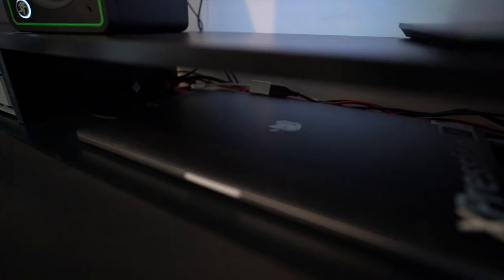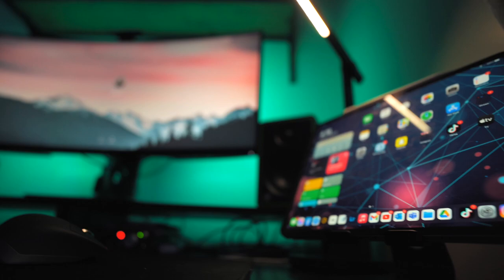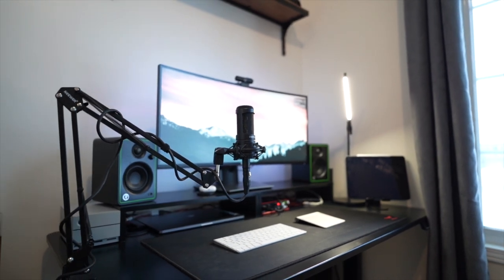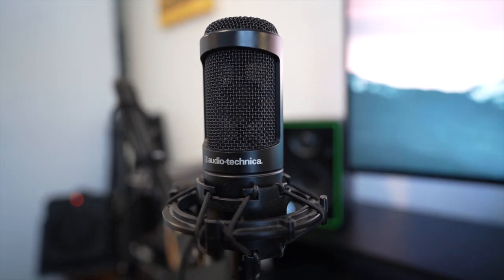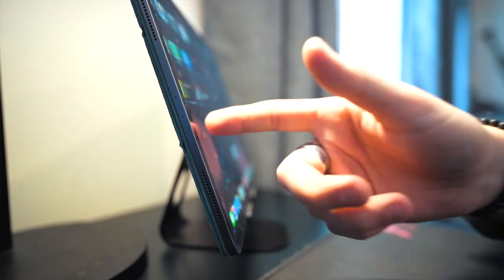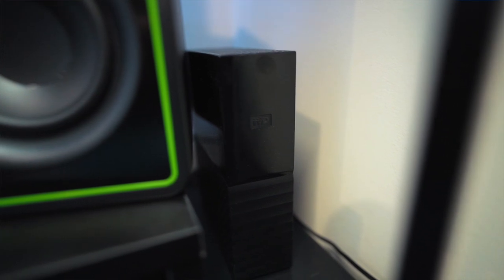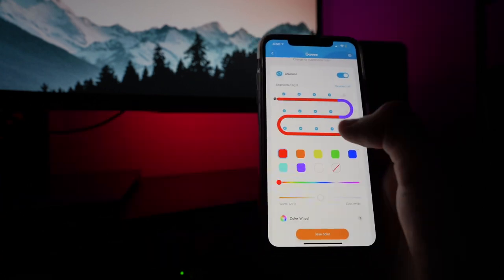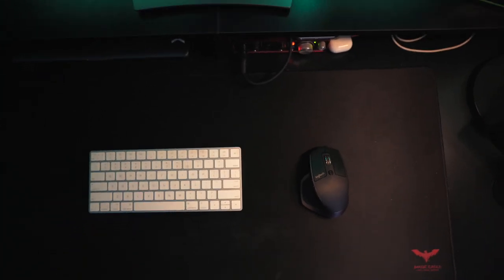Best Desk Setup For 2021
Computer/Laptop: Apple MacBook Pro 15"
Monitor: Dell 34" Ultrasharp Curved
Speakers: Mackie CR3-XBT
Mouse Pad: Magic Eagle
Keyboard: Apple Magic Keyboard
Mouse: Logitech MX Master
Desk: Autonomous SmartDesk 2 Premium (Black Frame + Dark Bamboo Top)
Mic: Audio-Technica AT2035